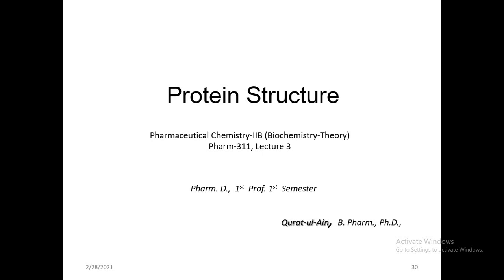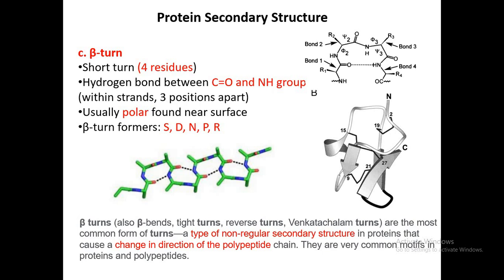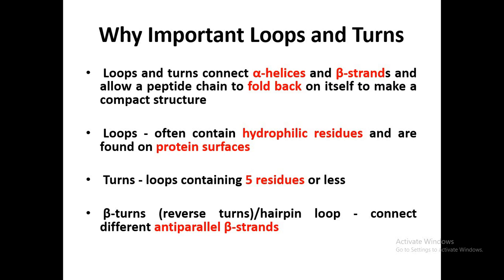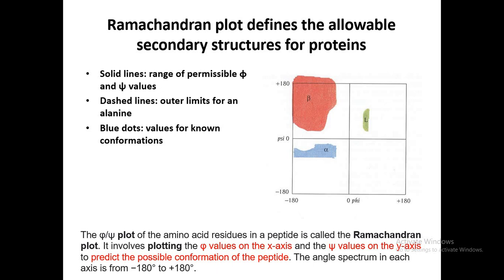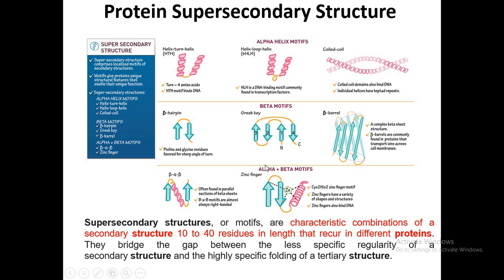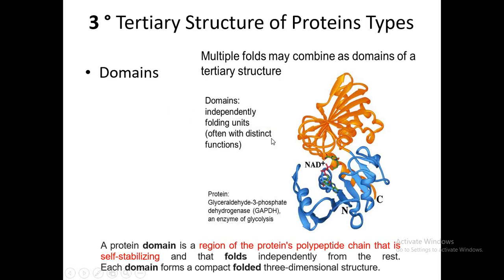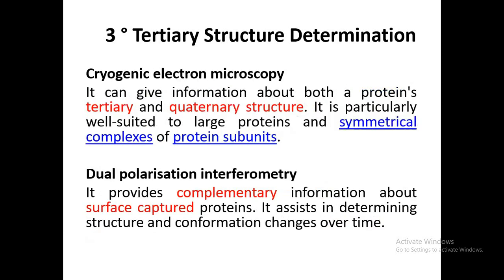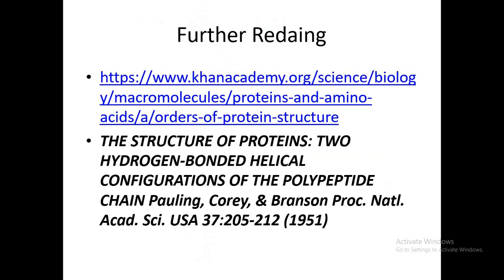Protein Structure Lecture 3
In this lecture we would be discussing about protein structure